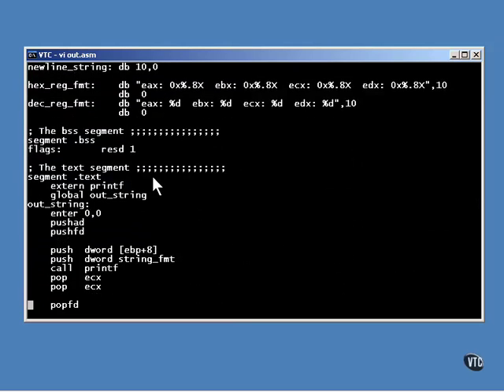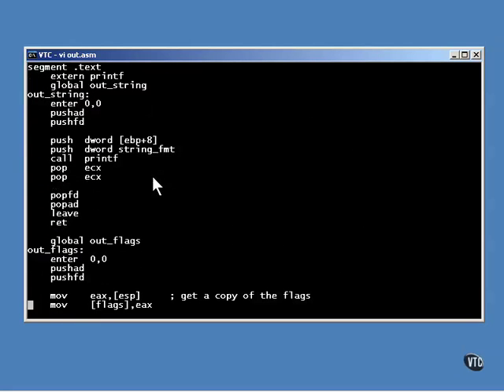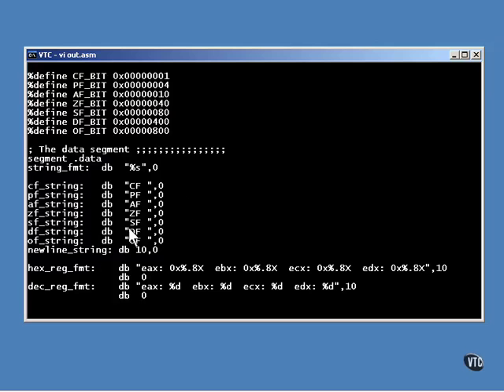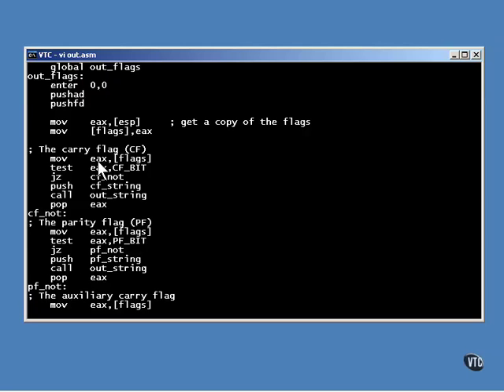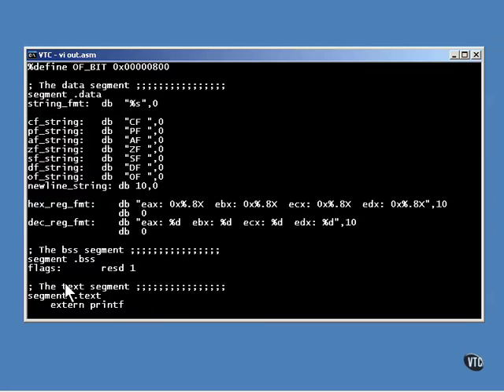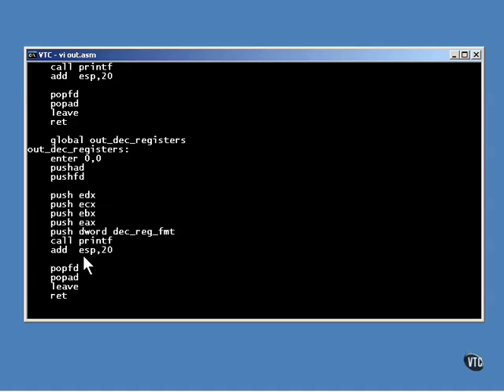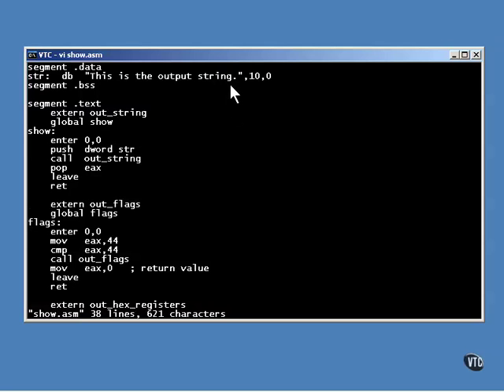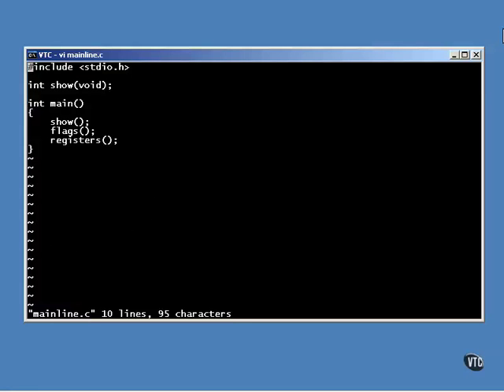Assembly Language Training: Part 5 (12 of 17) - Assembly Language Basics (Output)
Assembly Language Basics (Output)